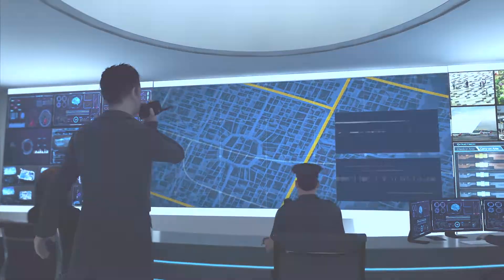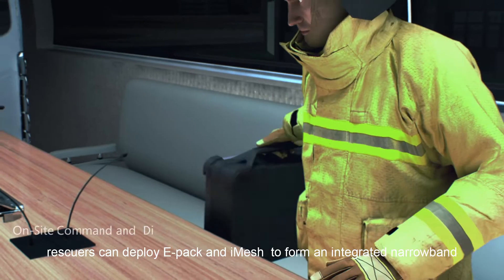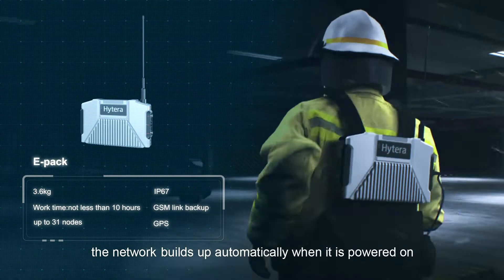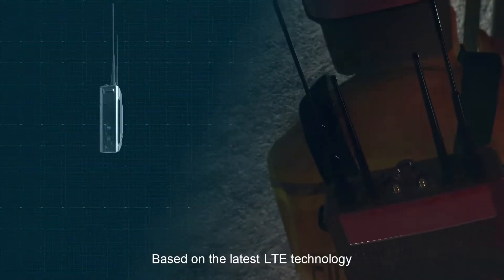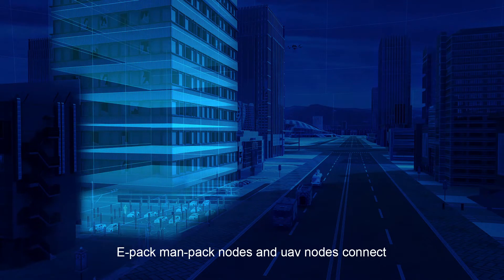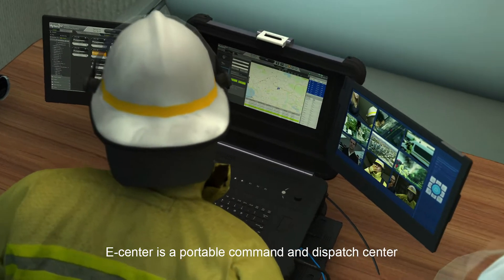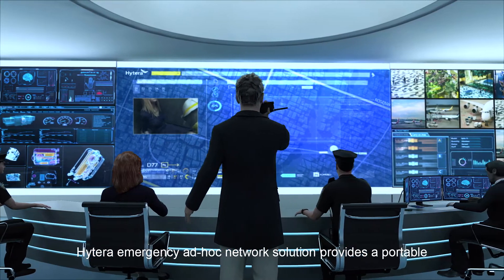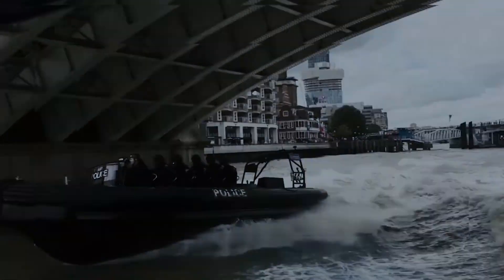Hytera Emergency Ad-Hoc Network Solution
Hytera emergency ad-hoc network solution provides a portable, reliable and secure communication network without other infrastructure, helping commanders to take full control of the emergency situation timely and improve the work efficiency. It's not only applicable to natural disasters but also can provide reliable communication network for major event security, mega sport events, forest rescue and other scenarios.